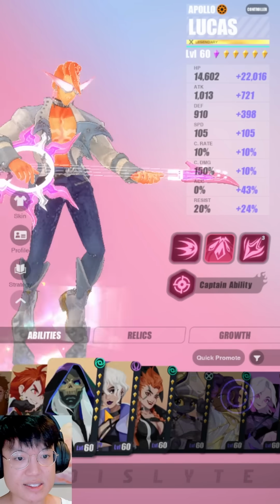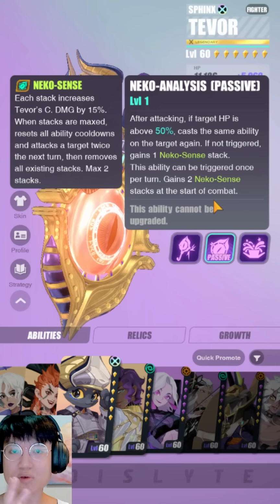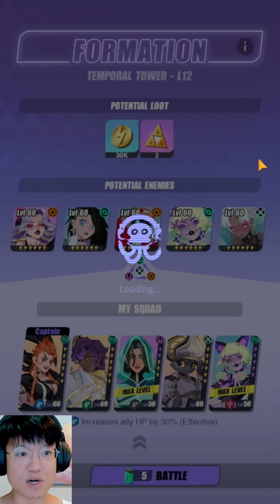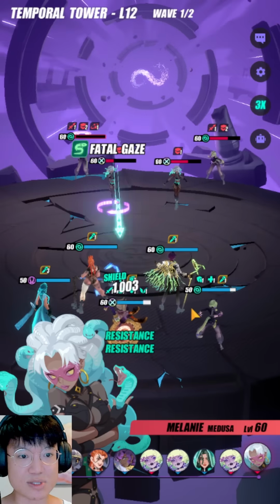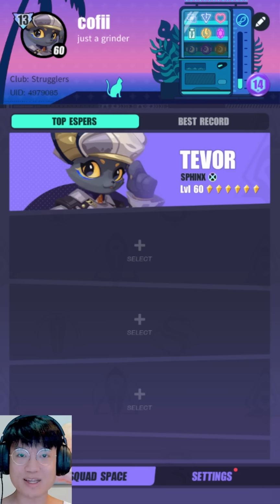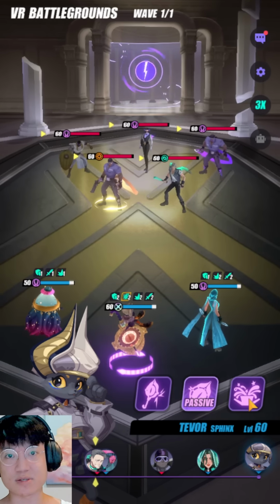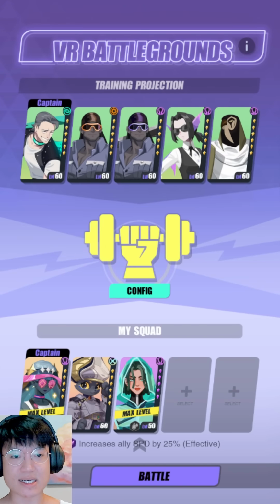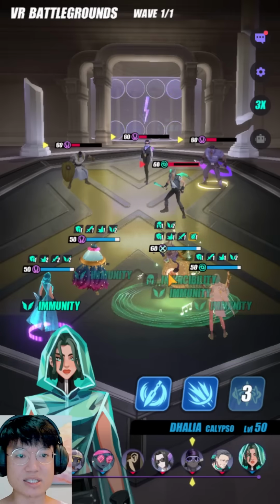TEVOR WENT FROM D TO SSS TIER IN ONE UPDATE (Esper Review: Tevor, Sphinx) | DISLYTE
TEVOR WENT FROM D-TIER TO SSS IN ONE UPDATE (Esper Review: Tevor, Sphinx) | DISLYTE

Tevor 1 (War Machine/Fiery) 00:00
Skills 00:38
Showcase 1 (Temporal Tower) 02:45
Showcase 2 (PVP) 05:24
Tevor 2 (Astral Witchcraft/Avatara) 06:16
Showcase 3 (Relic Procs) 07:00
Showcase 4 (Fabrice) 08:51